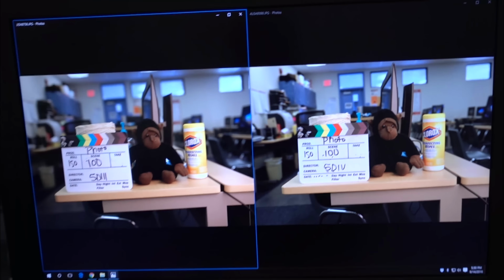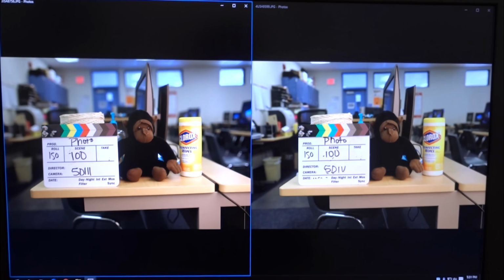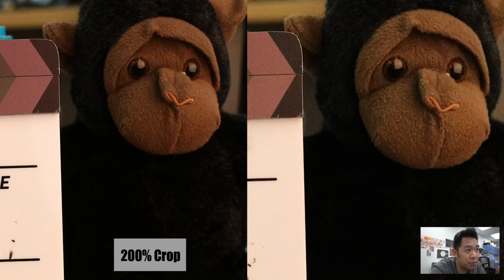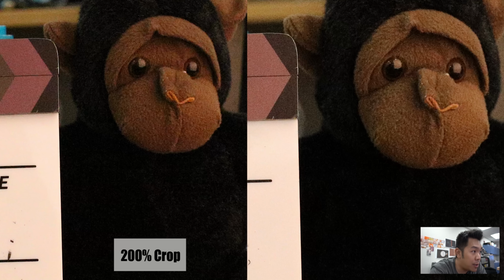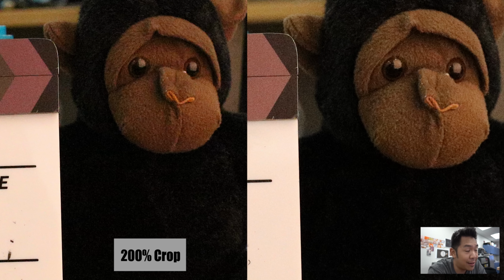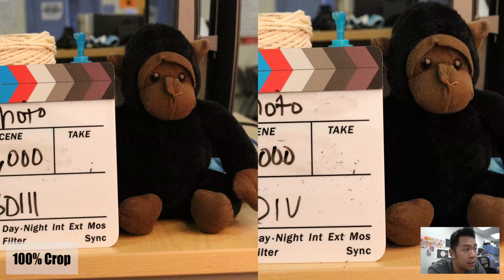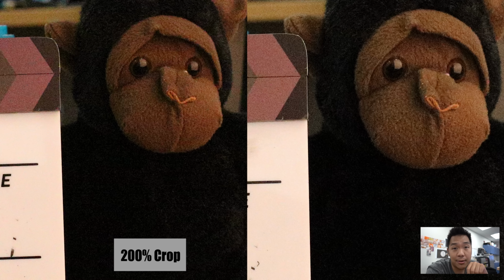5D Mark IV vs 5D Mark III (High ISO Comparison)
I compare the high ISO photo capabilities of these two cameras.